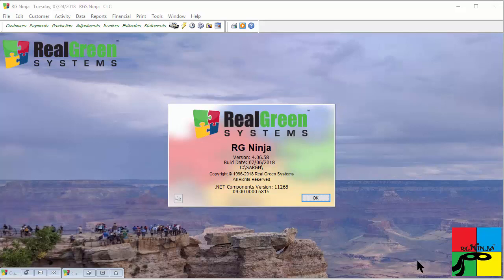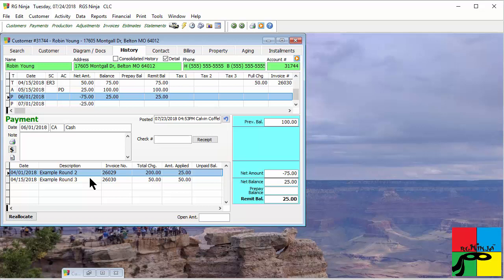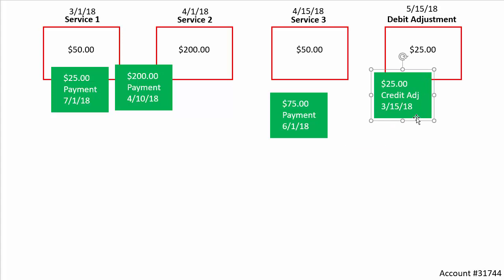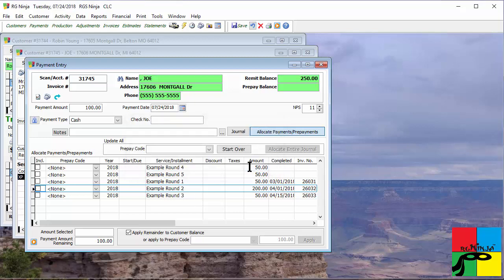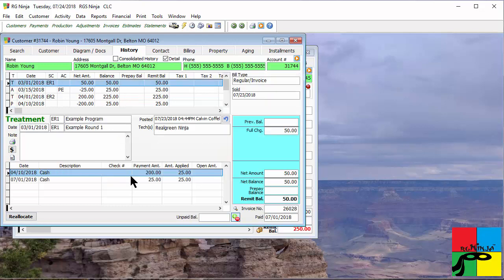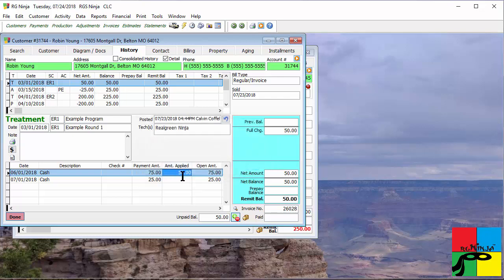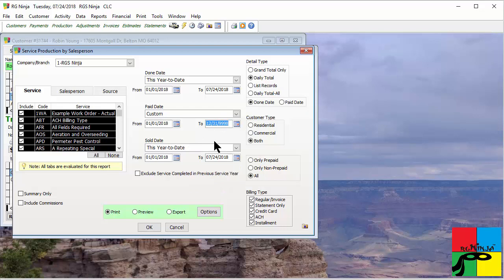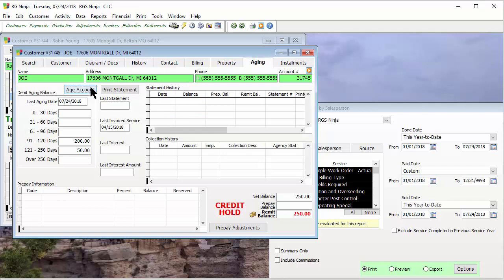Allocation 95percent speed